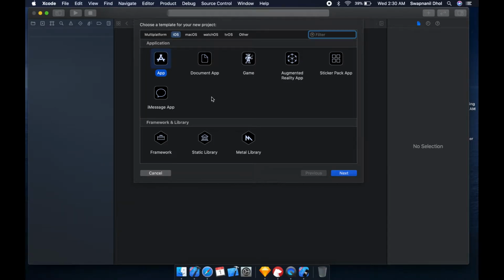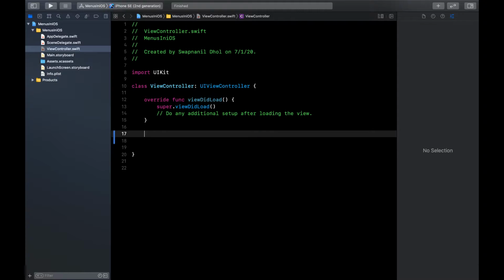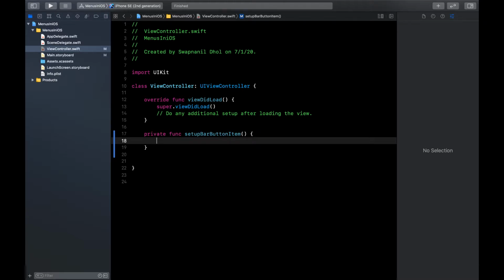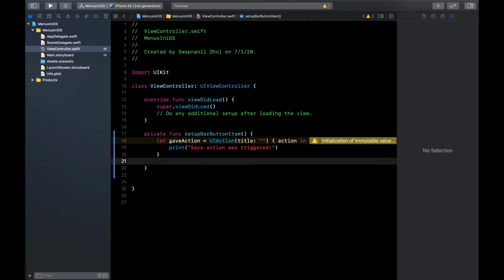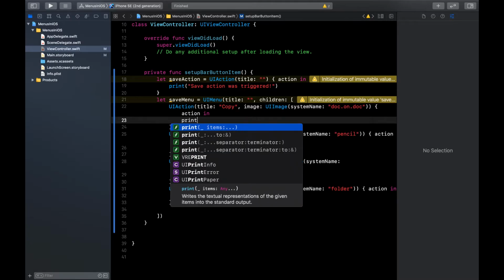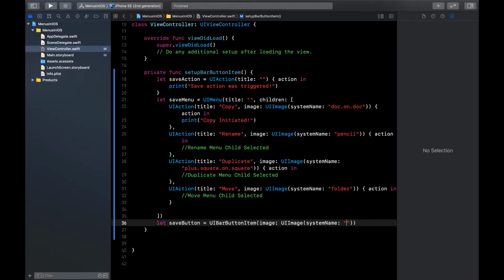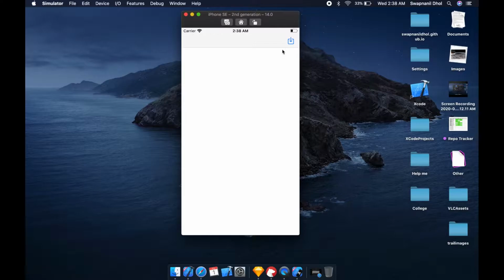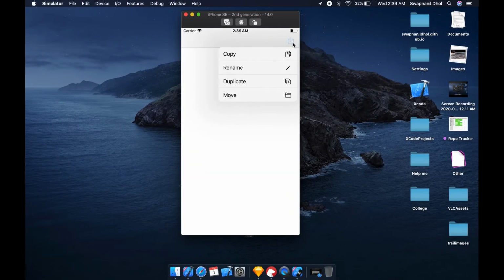Using UIMenus and UIActions in iOS 14!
iOS 14 brings a brand new UIMenu to the system that can be presented without having to present it via a context menu. In this video you'll learn how to use that.